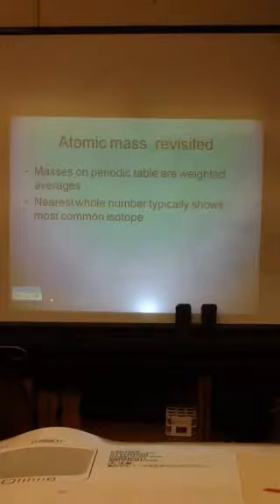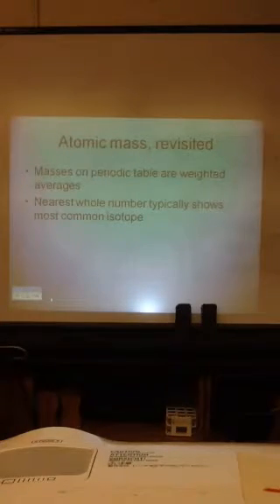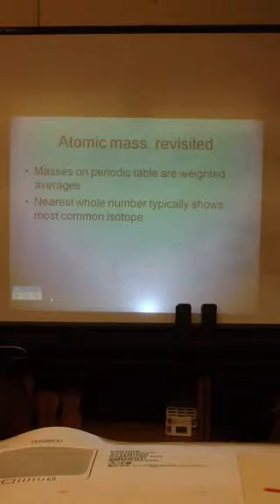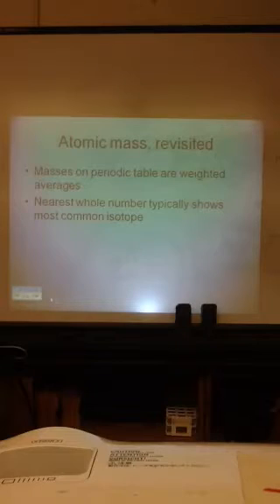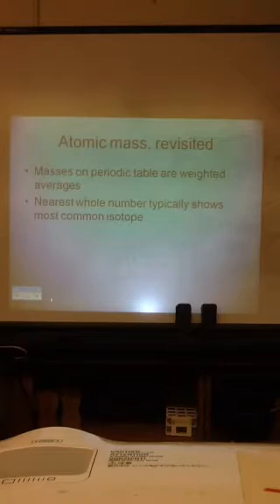Chemistry 10/2/13 notes lecture part 5